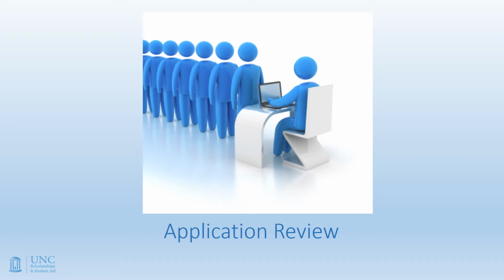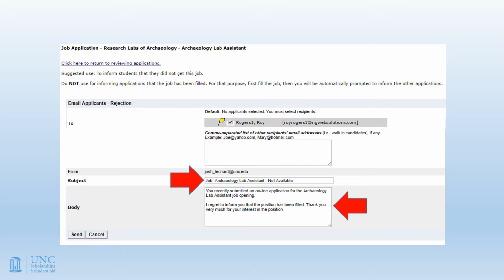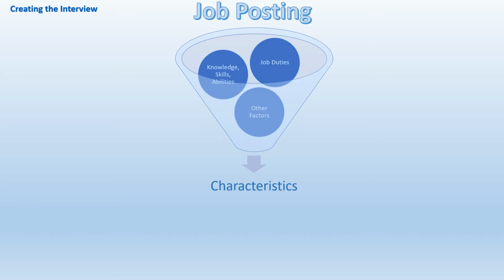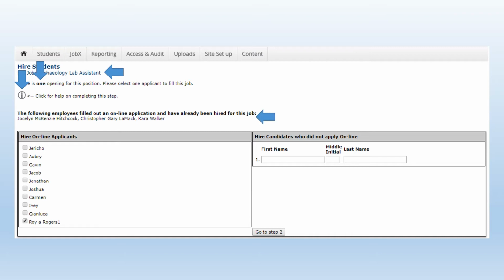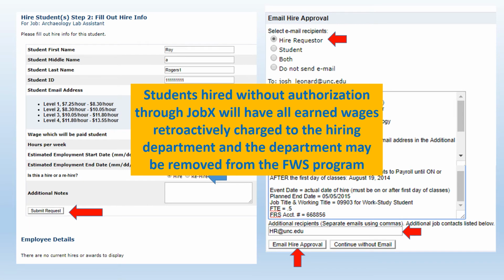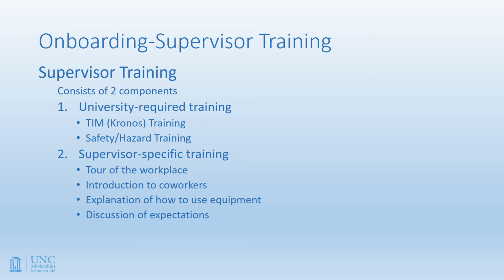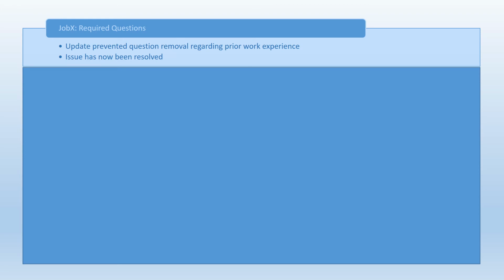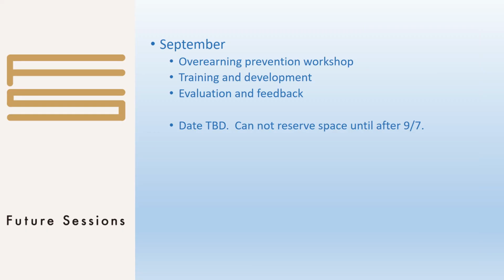2017 FWS Supervisor Training 2: Application Review, Hiring, & Onboarding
A recording of the FWS Supervisor Training from July 27, 2017 covering the following topics:
1. Application Review
2. Interviewing
3. Hiring
4. Onboarding
5. Time & Payroll Tracking
6. Changes and Updates
7. Future Sessions